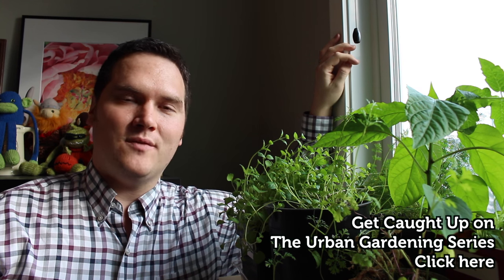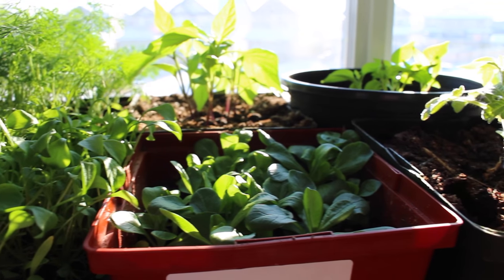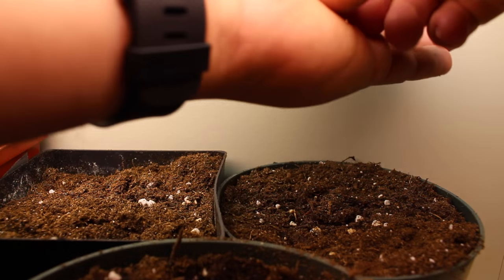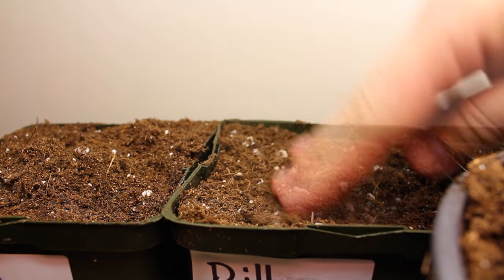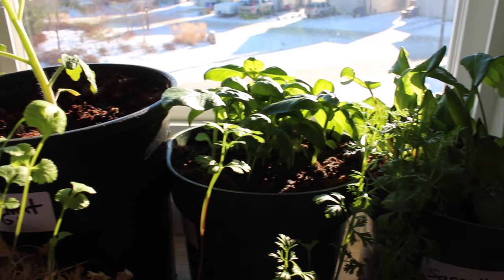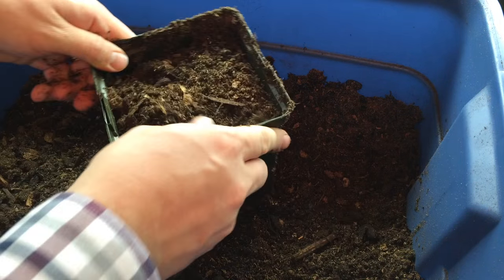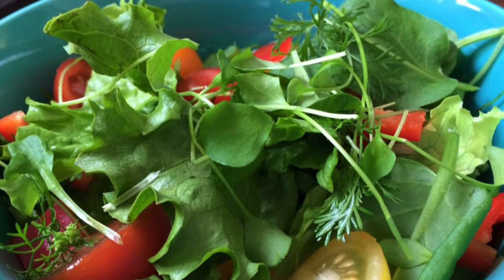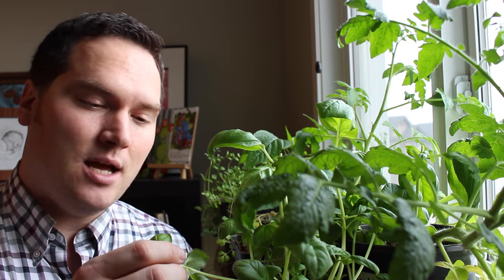Grow Leafy Greens and Herbs All Year Anywhere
On today’s installment of the Urban Gardening Series I am going to go through how I grow salad greens and herbs indoors. The best part is you can do this literally anywhere you live or work.

0:20 Introduction
0:31 Rising Prices for Produce in Canada
0:37 What is a Kitchen Garden
1:03 Light source for growing indoors
1:40 How to start herbs and salad greens inside in pots
2:51 What you can grow and harvest indoors
3:00 Why herbs and salad greens grow well under lights or indoors
3:06 The best potting mix for growing indoors
3:26 How to thin your seedlings and grow microgreens
3:57 How to make a Tomato Basil Salad
4:30 Why i grow salad greens and herbs indoors during the winter

[2] Grow lights what they are, how to purchase them and how to build a grow station.

[3] CTV News article about increasing Canadian produce.